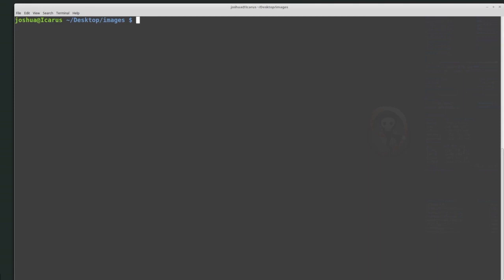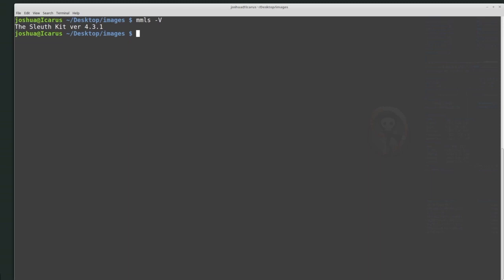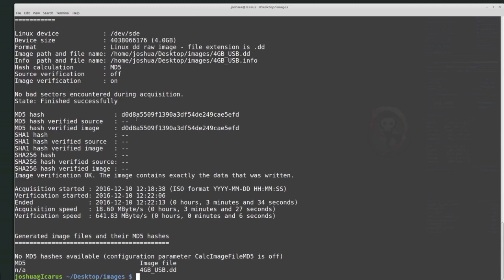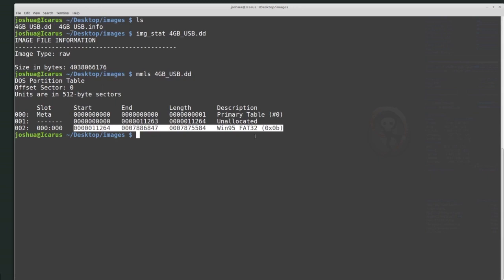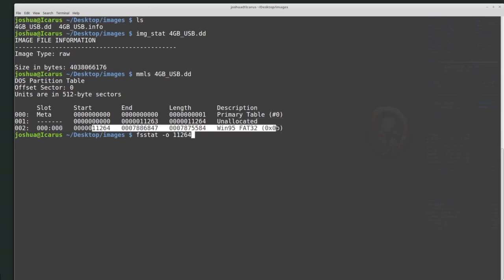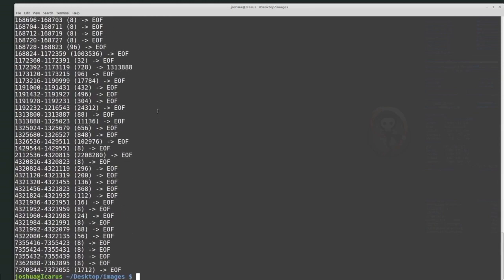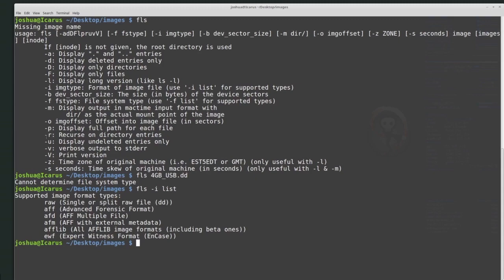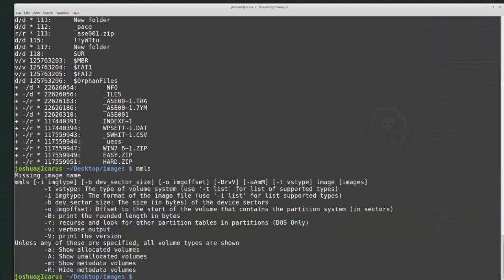7.4 Data Recovery - The Sleuth Kit | digital forensics for beginners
In this video, we show how to use The Sleuth Kit from the Linux Command Line to recover files (not just photos) from a target USB stick.

digital forensics for beginners